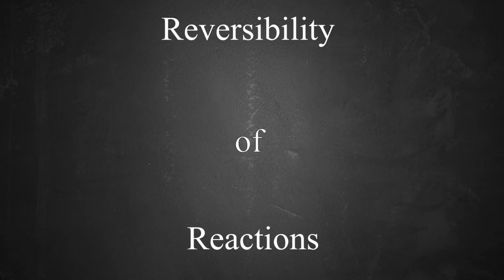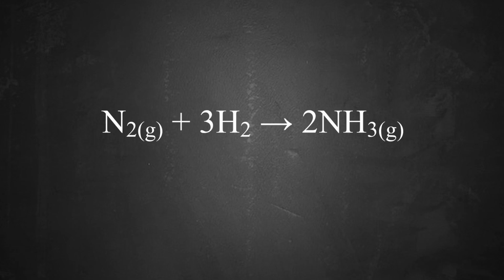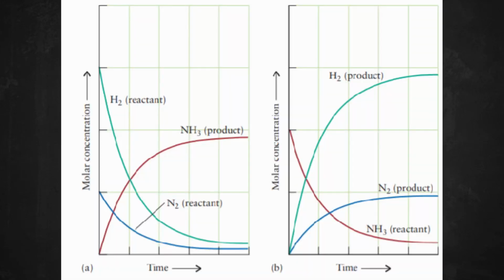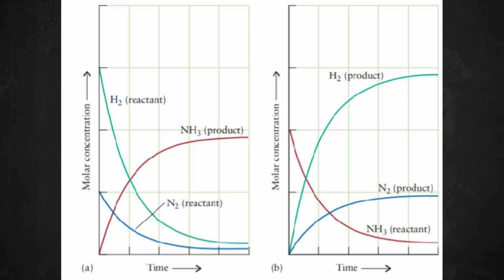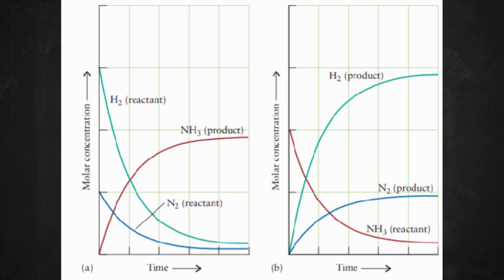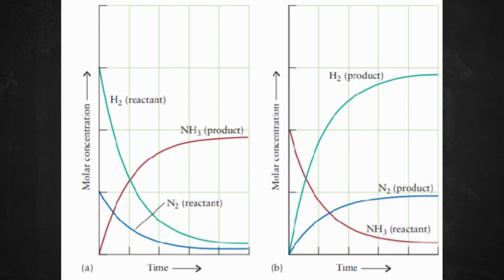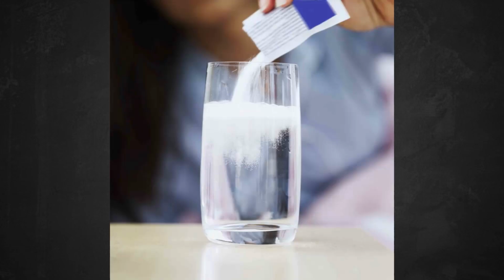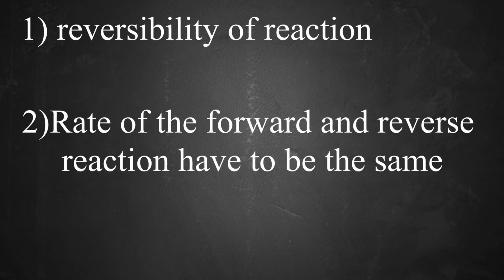Chemical Equilibria - Reversibillity of reactions (1)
Hello everyone! This is the first video on my channel and the first video of my playlist on chemical equilibria. I'm still learning how to edit videos, so for a while unfortunately you won't have access to good quality videos. I'm also still practicing my English, so I hope you forget the many mistakes I'll commit. See you soon!